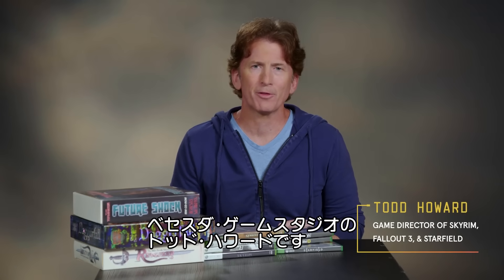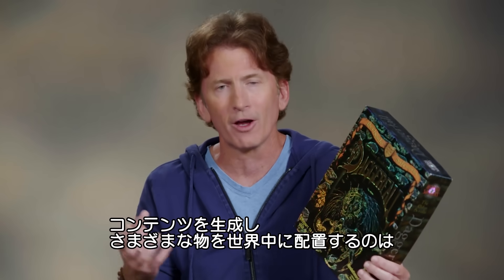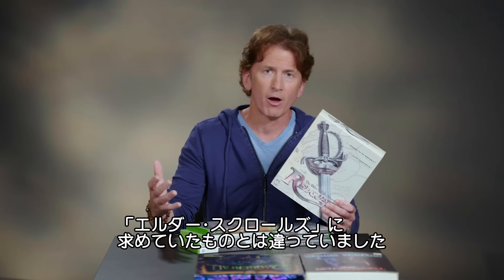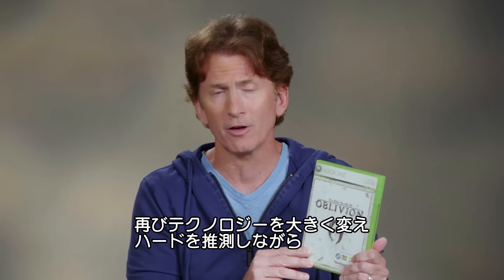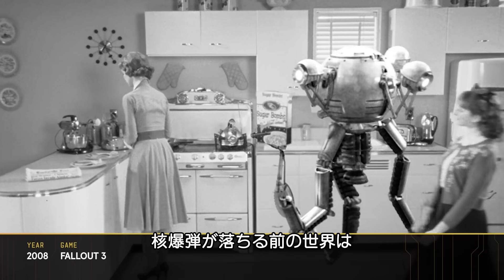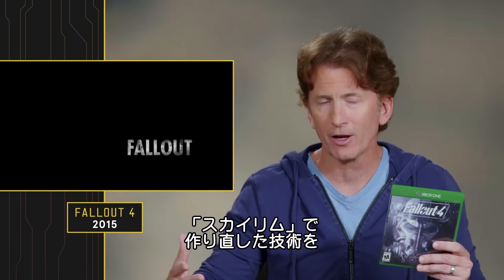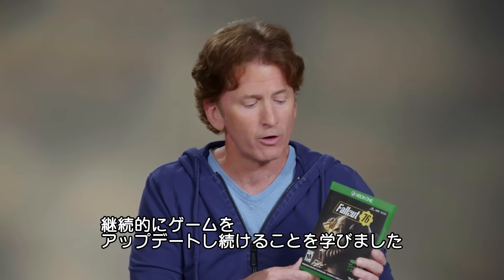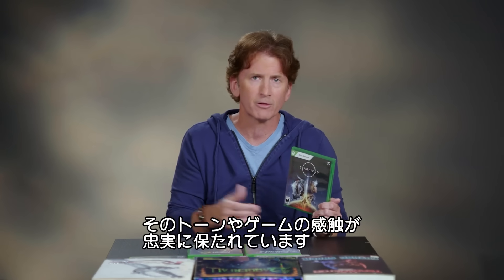ベセスダ・ゲームスタジオのトッド・ハワードが自社ゲームの歴史を解説 | WIRED Japan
「スカイリム」や「フォールアウト」、新作の「スターフィールド」などで知られる、ベセスダ・ゲームスタジオのトッド・ハワードが制作に携わったゲームの歴史を語る。ファンと一緒にゲームの改善策について考えながら、継続的にゲームをアップデートし続けることなど、大人気ゲームの核心に触れる。